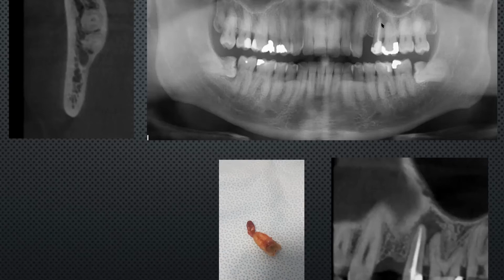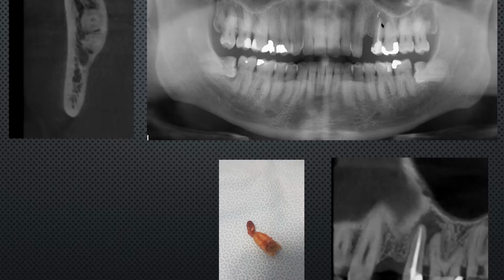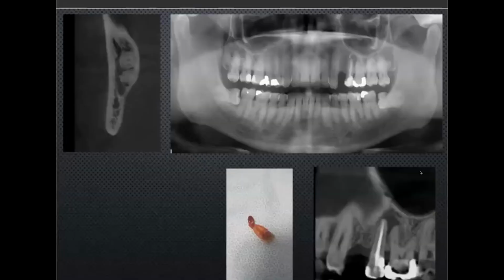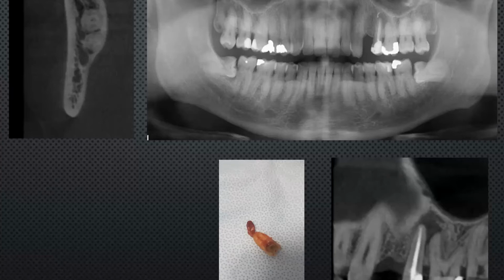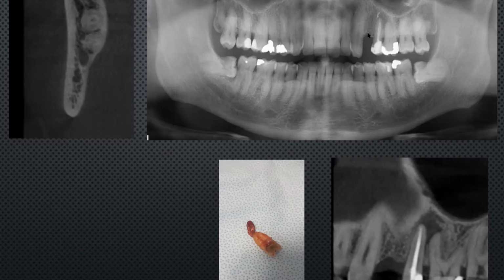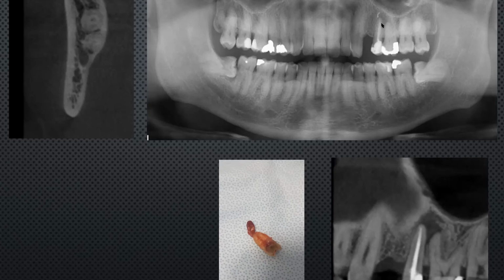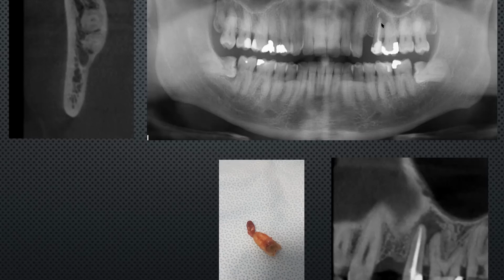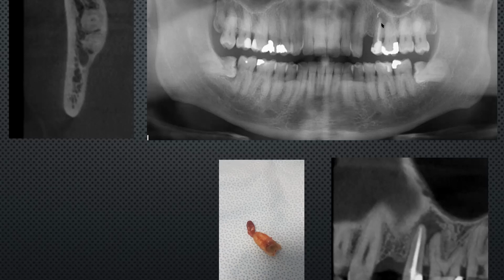Implant Mini Residency Series Episode 2 - Dr. Nu Dastaran || The Noobie Dentist Podcast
Today, I talk to Dr. Nu Dastaran, an oral and maxillofacial surgeon in Melbourne. Originally from London, she graduated with a medical degree from the University of Bristol. During her teaching career. she became even more fascinated with head and neck anatomy. Soon after she pursued a dentistry degree, followed by a master of philosophy degree in dental science. She has been specializing in OMFS for 5 years now.
In this second episode of the dental implant audio residency series, we talk about the surgical aspects of implant dentistry. Dr. Nu Dastaran details her workflow from patient assessment, surgery planning, flap design, down to the actual implant procedure. We also discuss her preference for two stage implant procedures and freehand placements.

Time Stamps
[04:30] How Dr. Nu specialized in oral and maxillofacial surgery

[07:48] Dr. Nu’s day to day practice as an OMFS

[10:41] Patient assessment & diagnosis in implant treatment

[16:52] Analysis of a sample radiograph

[23:10] Implant surgery procedure from start to finish

[27:18] One-stage VS two-stage implant placements

[29:01] Uncovering a dental implant

[30:09] Freehand placement vs guided placement

[31:38] Tips for preparing implant site

[38:47] Focus on the long-term prognosis

[40:58] Using guided placement as a learning tool

[43:21] Don’t be hard on yourself

Podcast Details
As always, if you enjoyed listening to the Noobie Dentist Podcast, please pass the podcast along to your friends, classmates and colleagues.

MoreDent is driving the charge forward in integrated digital dentistry by providing world class education, equipment, products, solutions, and support to thousands of practices. Their goal is simple: to enhance clinical and patient outcomes so that dentists and patients alike can enjoy the highest possible level of success.

Do you plan to specialize in implant dentistry? Did you find Dr. Nu’s tips useful? We would love to hear your thoughts!